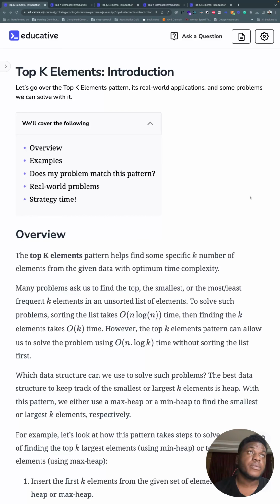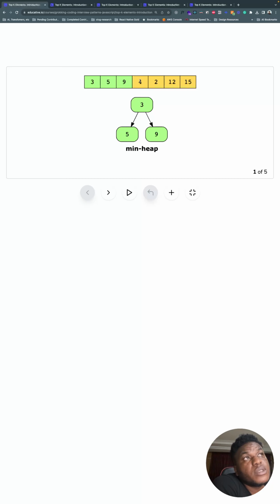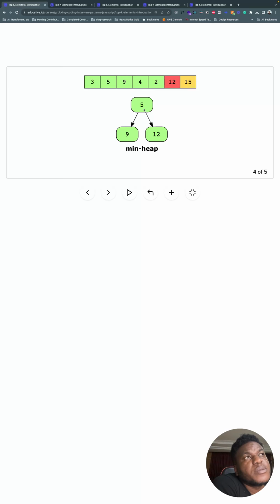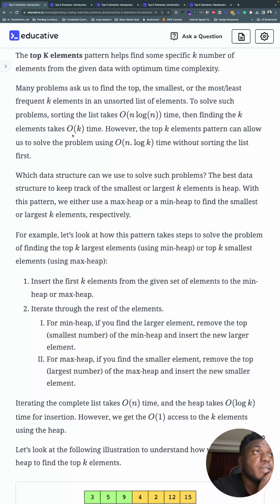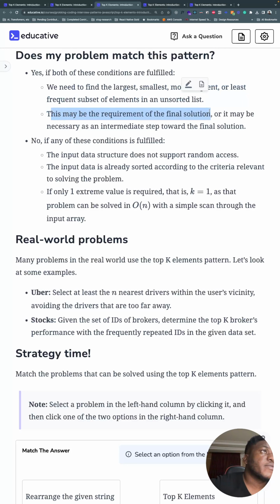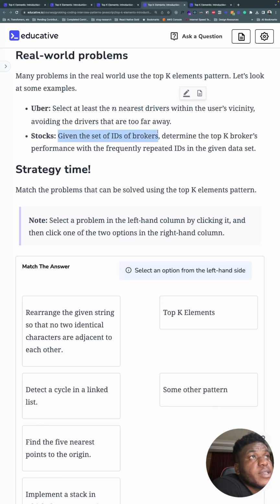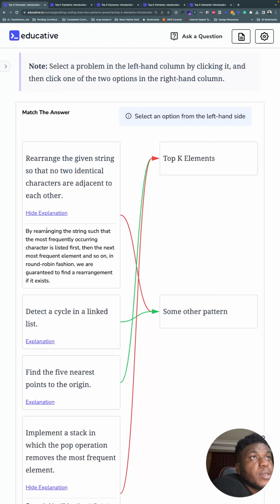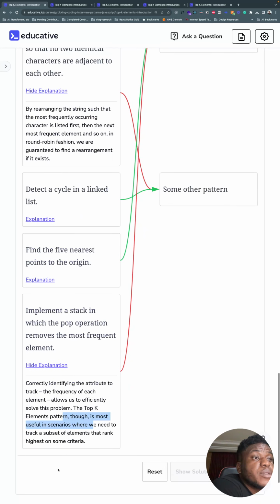Educative.io Day 38: Top K Elements Pattern Introduction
Category: Top K Elements Problem: